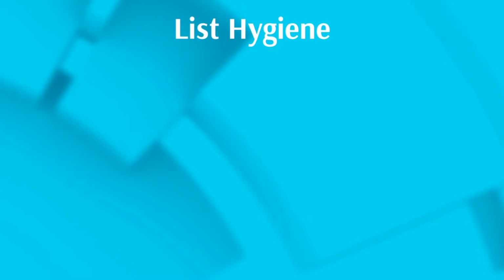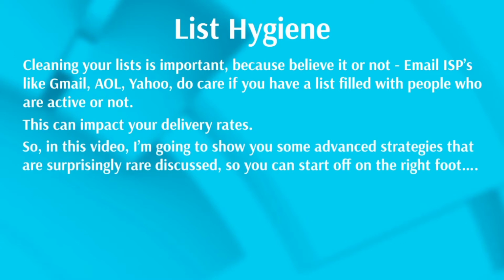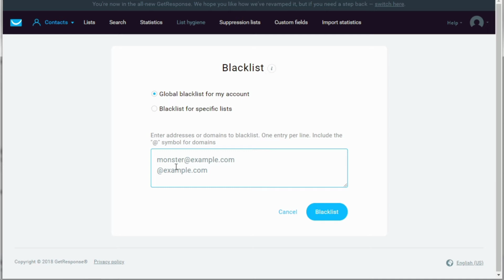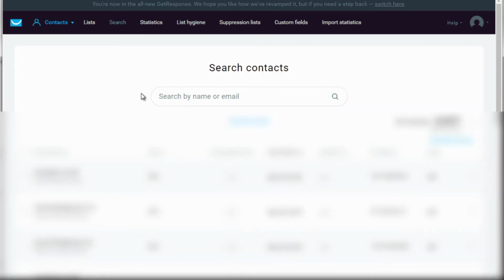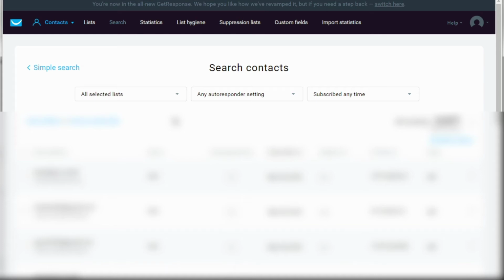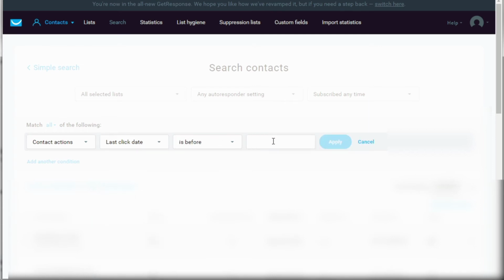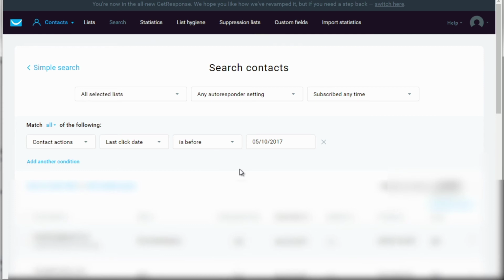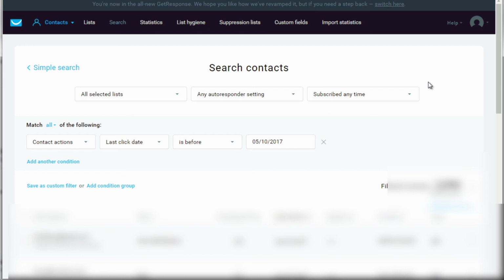The Beginner's Guide to Email Marketing email marketing (part 10)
10 Proven Tips for Email Marketing that Actually Work @shuaibnoohubasheer4473